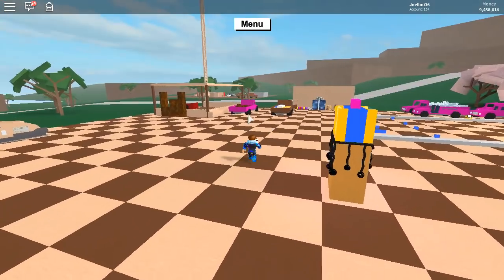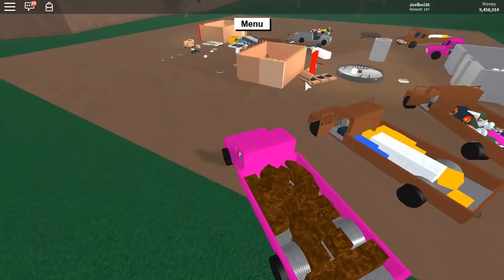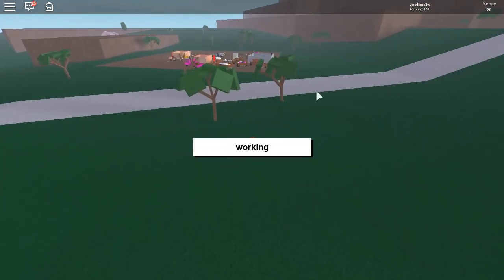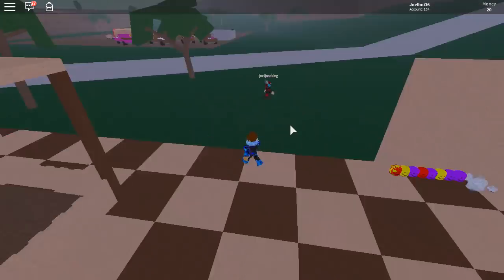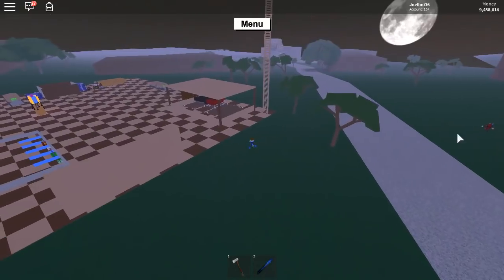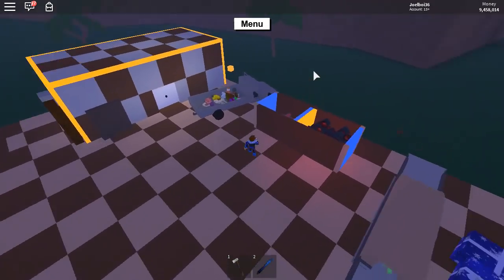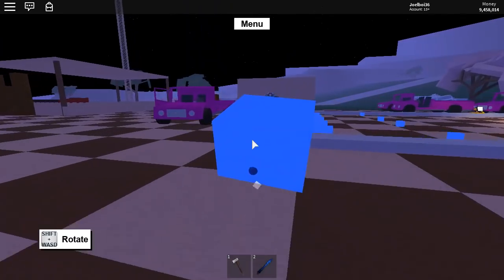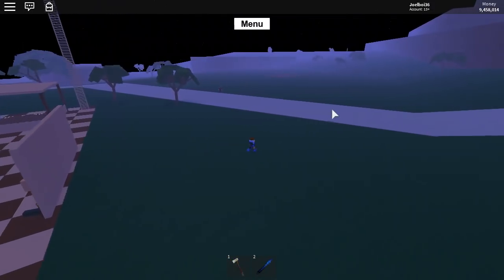HOW TO DUPE ANY WOOD (NEW DUPE METHOD!) [NOT PATCHED!] LUMBER TYCOON 2 ROBLOX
HOW TO DUPE ANY WOOD (NEW DUPE METHOD!) [NOT PATCHED!] l Hope you guys enjoyed this video and make sure to hit that like button if you enjoyed and subscribe if your new and finally put that post bell on so you don't miss an upload from me :D